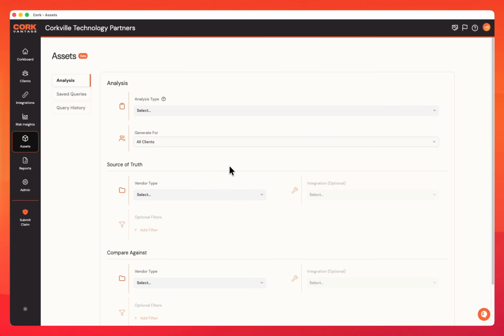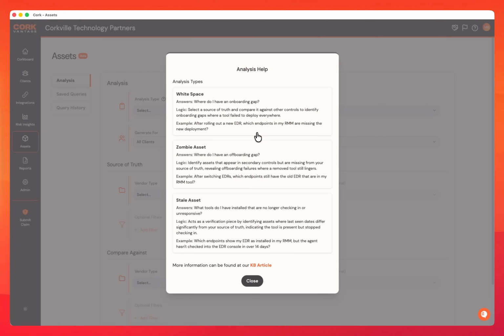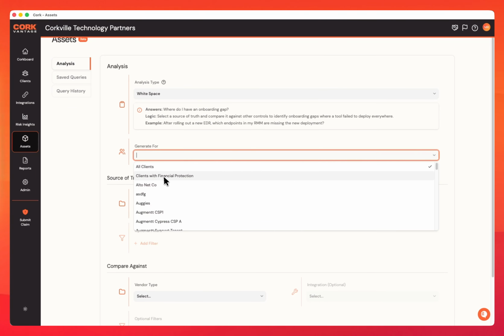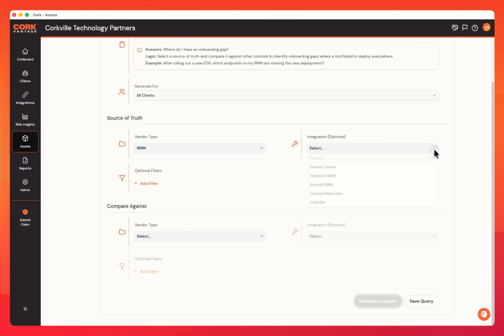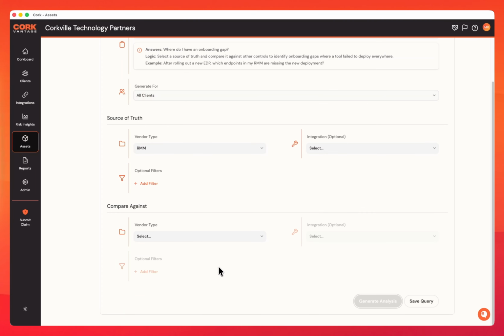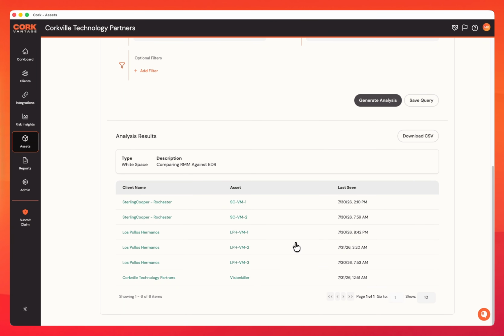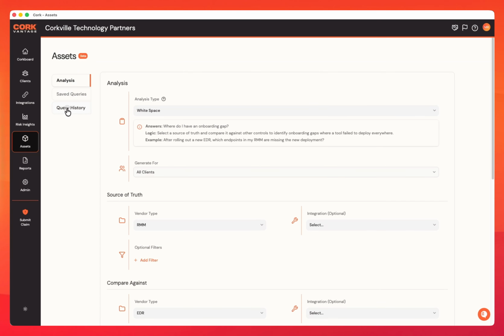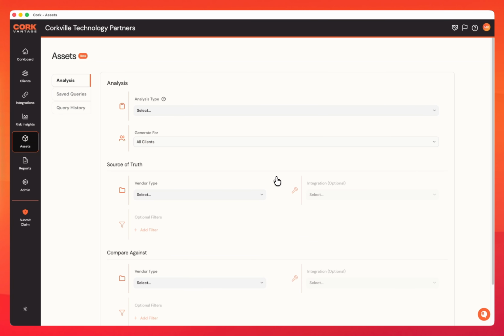How To: Asset Analysis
Brief video demonstrating how to use the Asset Analysis feature in Cork Vantage.